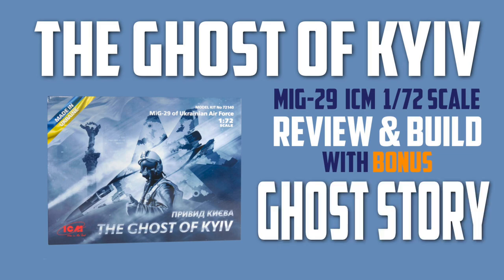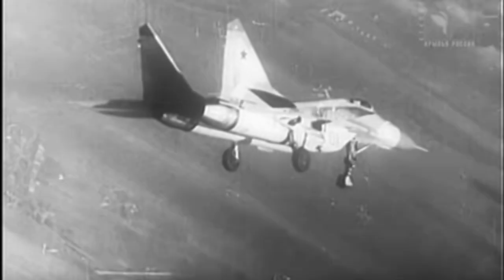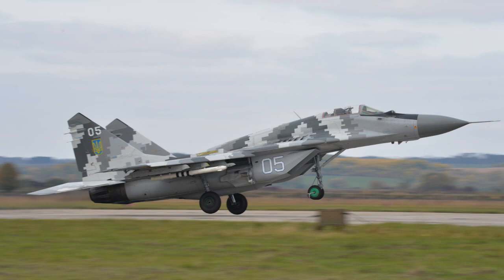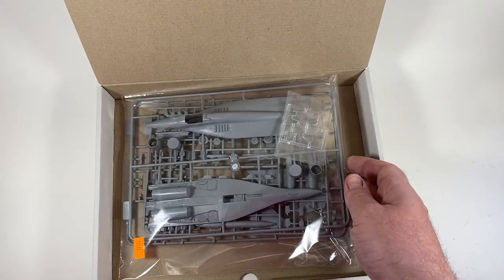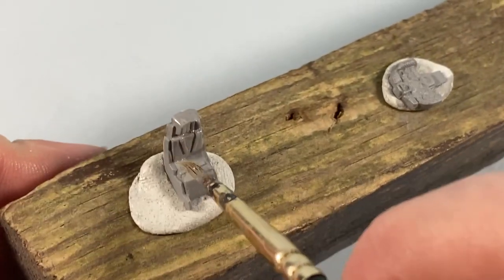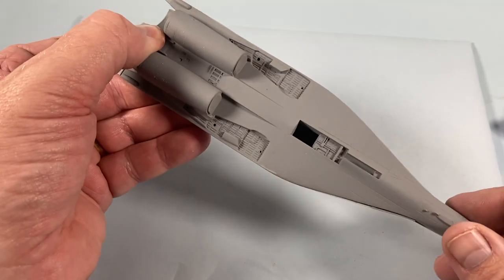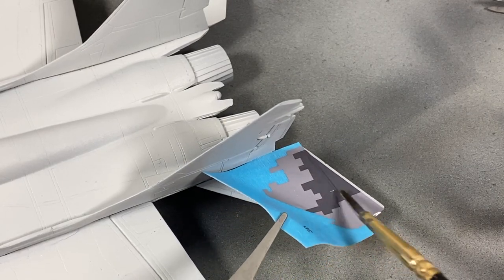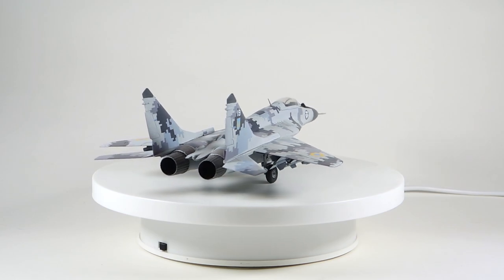GHOST OF KYIV Story of the Ghost and how to make the ICM kit - HD 1080p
In this video I'm looking at the new model kit release of the GHOST OF KYIV MiG-29 of the Ukrainian Air Force from ICM in 1/72 scale. The history of the MiG-29, the Ghost Story, what's in the box and how to build it - everything!

00:00 Introduction
02:06 Ghost Story
07:00 History of the Kit
08:46 What's in the box?
12:16 Making the Kit
21:10 Conclusions